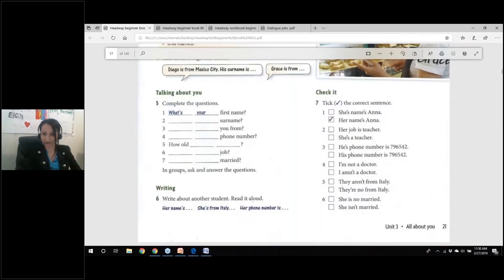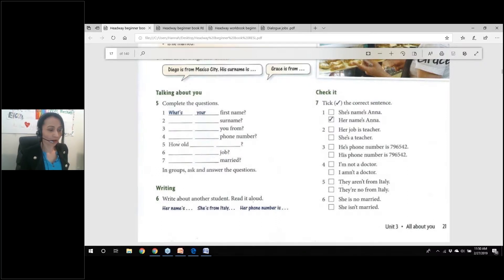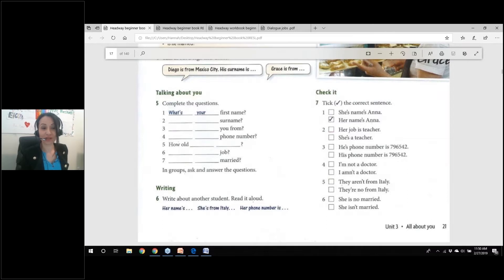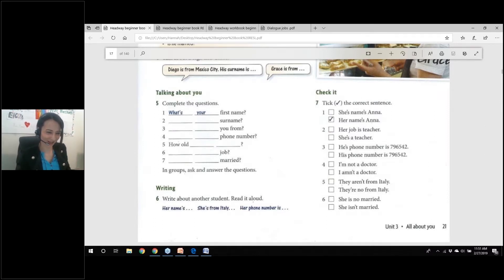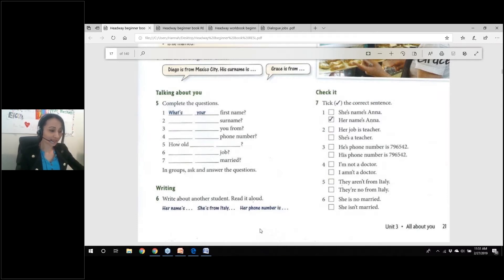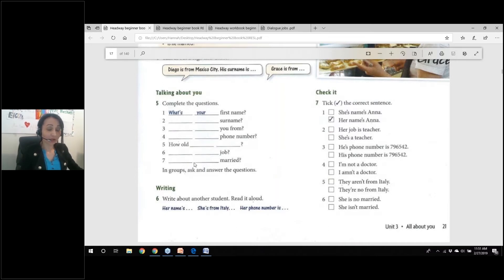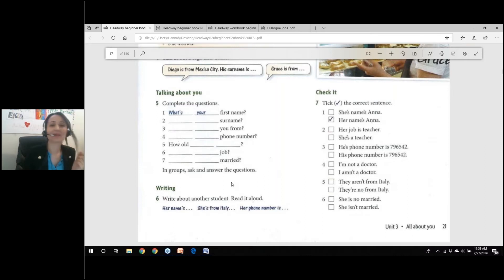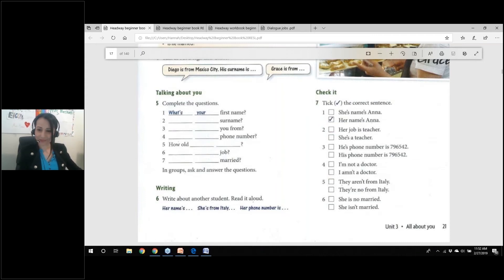RESL - BEGINNER - Conversation